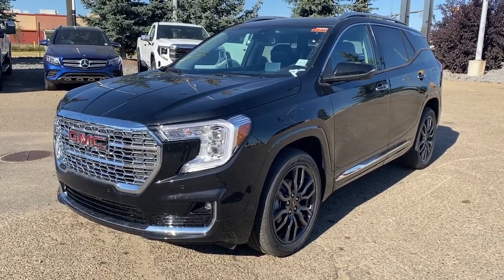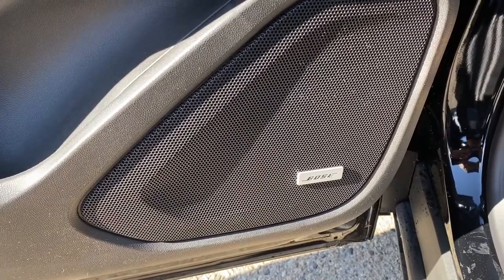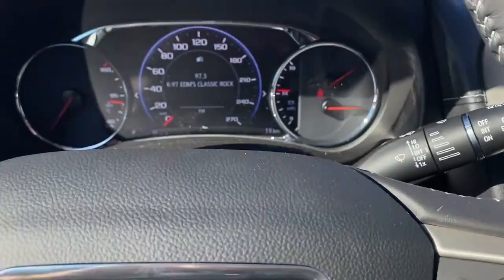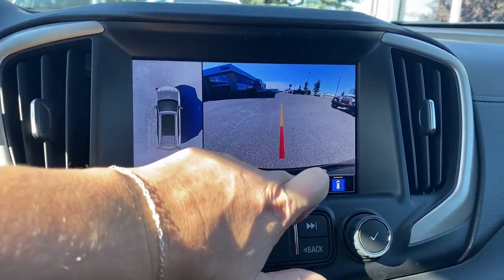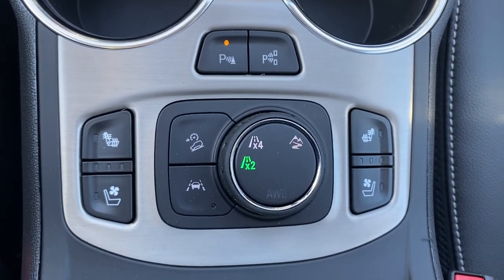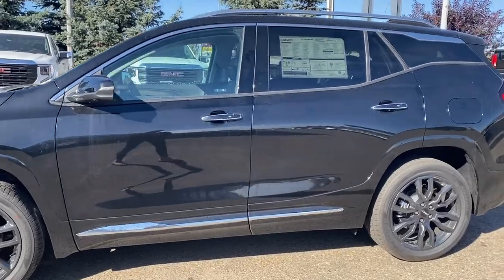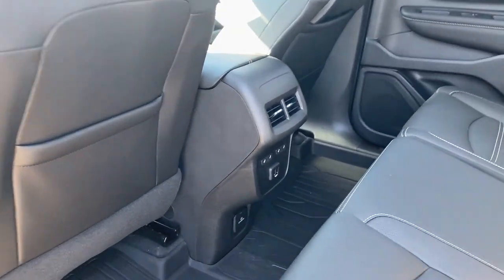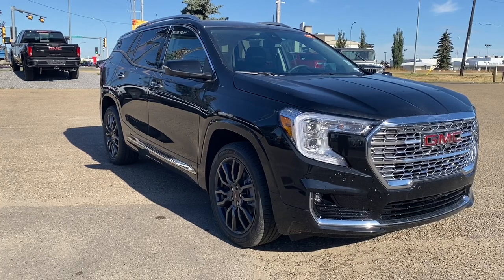2022 GMC Terrain Denali Review | Wolfe GMC Buick Edmonton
The GMC Terrain Denali model is exactly what a new family needs or a superb personal commuter. This SUV has been designed to enhance your daily drive. Equipped with black housing headlamps, and a bold Denali style grille design with GMC emblems to demand attention. The 19 inch Denali alloy wheels are wrapped in an all-season tire to assist the all-wheel-drive system in year-round driving conditions. The automatic transmission offers 9 gears to achieve the best possible fuel economy, perfect for in-city driving. Towards the rear we have attractive tail lamps which are also part of the design. Standard rear options include a rearview camera and a cargo storage area that can handle your daily requirements. The rear window has rear window defrost and a rear window wiper. Inside the cabin you’ll find plush leather 5-passenger seating that is ultra comfortable. The driver and passenger seat are heated, and the driver features include power seat, power windows, power locks, power mirrors, automatic headlamps, driver air bag system, steering wheel controls for media zone and cruise control. You can get comfortable with air conditioning, and knowing this vehicle has a high safety rating. The media zone offers XM satellite radio, rear view camera, AM/FM radio, Bluetooth media and phone, plus more great features. The rear 60/40 split seat is a great size for even tall passengers. If not needed for passengers you can lay the seats down to offer even more cargo storage room. Close the hatch with a power liftgate switch. Additional features of the Terrain include adaptive cruise control, the Floor Liner Protection package, a heated steering wheel, and a power sunroof. The Terrain Denali should be your first choice when looking at a new SUV. Stop in today to see why we are your preferred GMC dealer; we will earn your business!

Stock# KA262320

18325 Stony Plain Rd,
Edmonton, Alberta
T5S 1C6